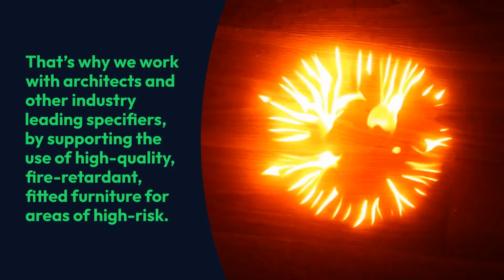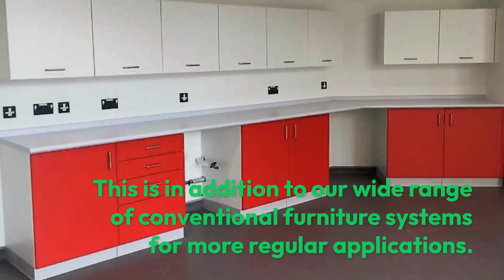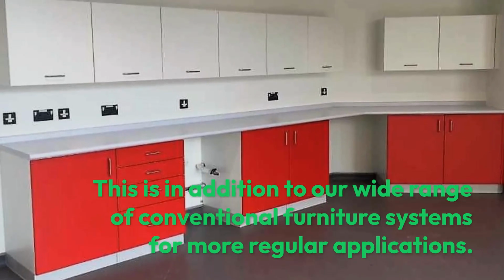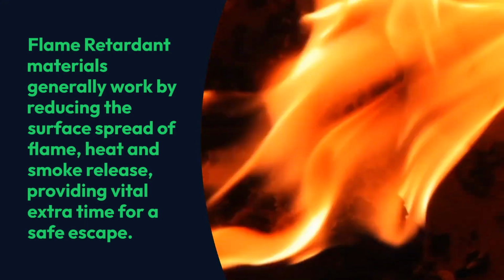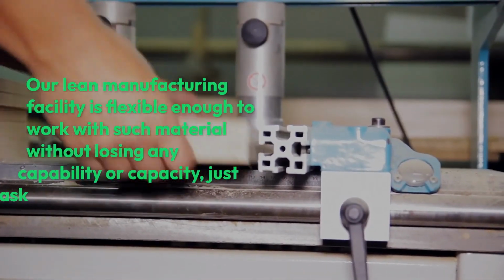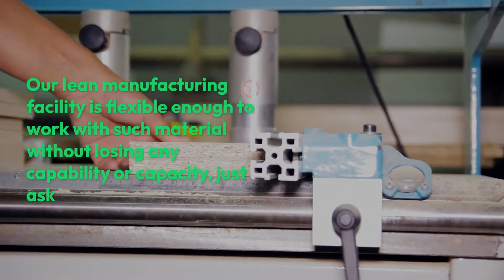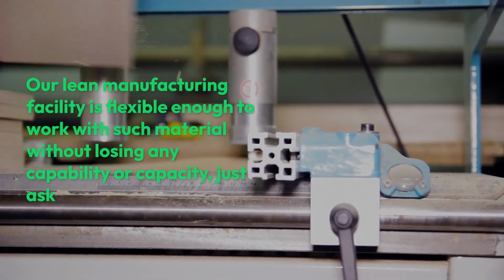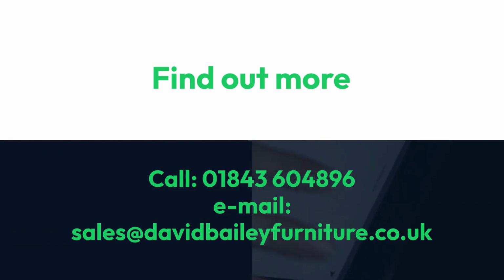Fire Protection Options from David Bailey Furniture Systems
We've been working in education and healthcare for more than 40 years, and we know the importance of real fire protection.

We work with architects and industry-leading specifiers to support the use of fire-retardant furniture in high-risk areas. This is in addition to our wide range of conventional furniture systems.

With our lean manufacturing facility, we are flexible enough to work with flame-retardent materials without losing any capability or capacity.

Check out this video for more information!

Find out more by calling David Bailey Furniture Systems on 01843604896 or